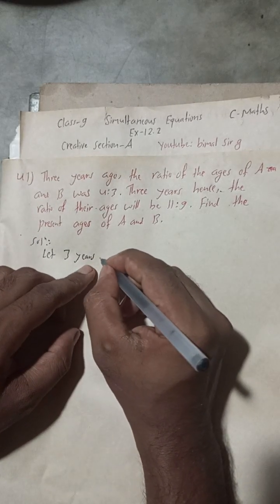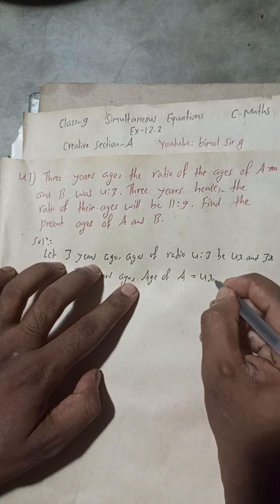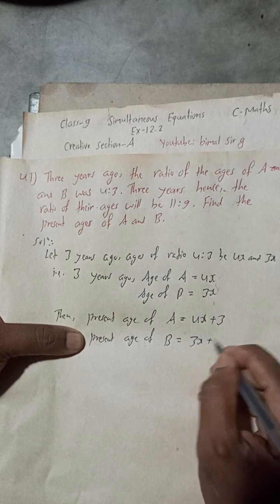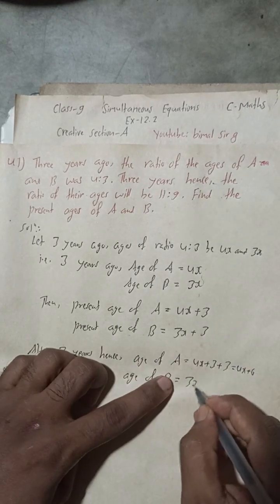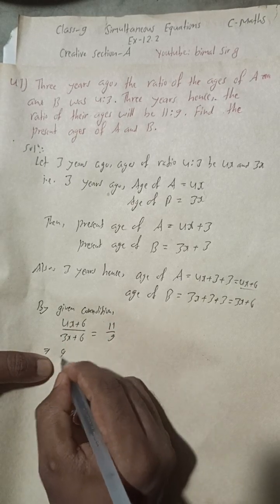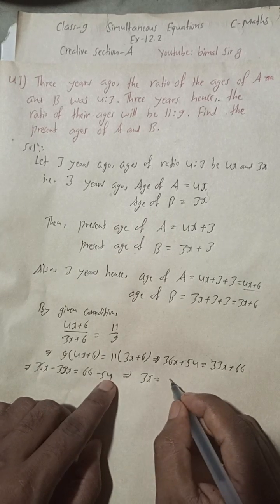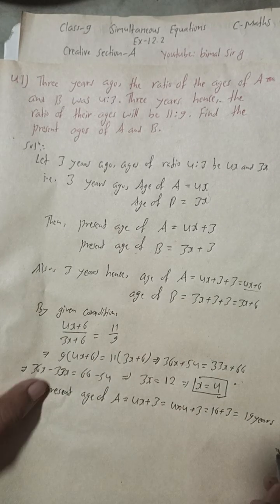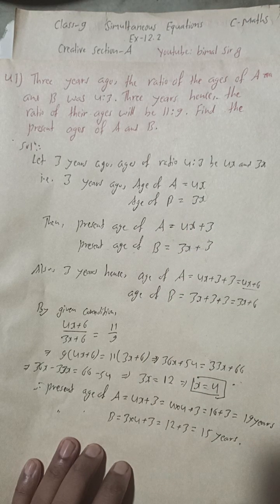4 l) Three years ago, the ratio of the ages of A and B was 4: 3. Three years hence, the ratio of th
4 l) Three years ago, the ratio of the ages of A and B was 4: 3. Three years hence, the ratio of their ages will be 11: 9. Find the present ages of A and B. class 9 Simultaneous equation Creative Section A